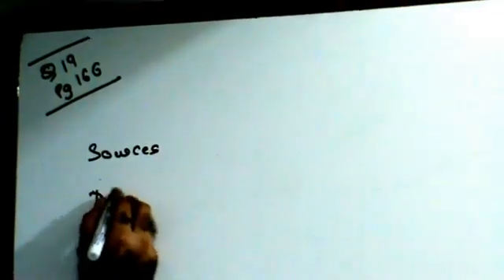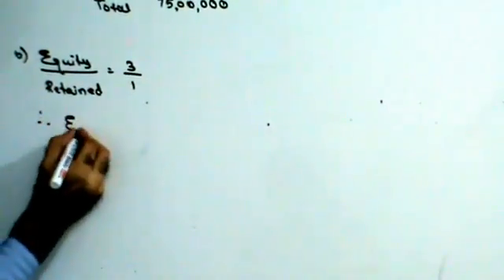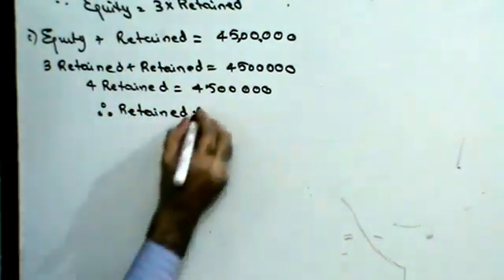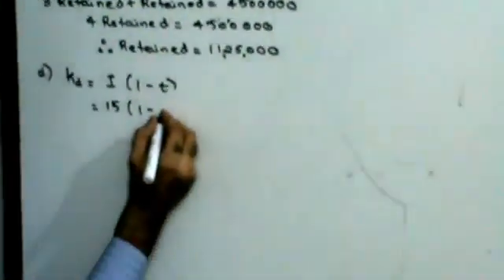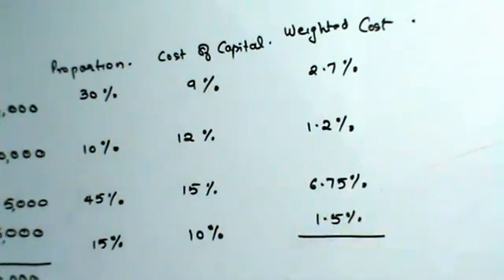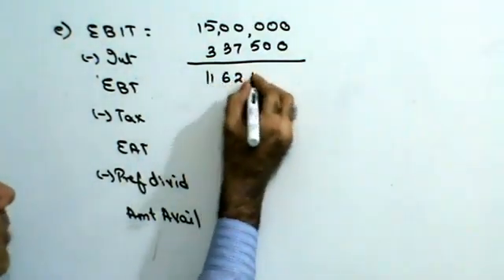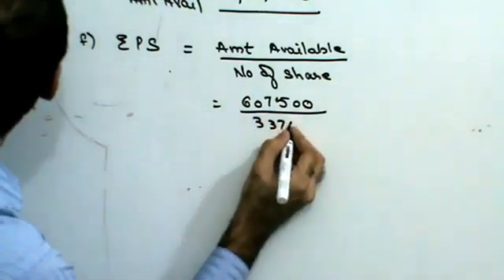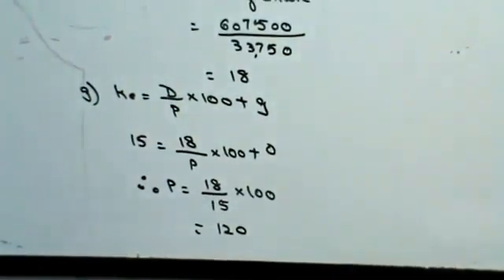bms5 financial management cost of capital 4